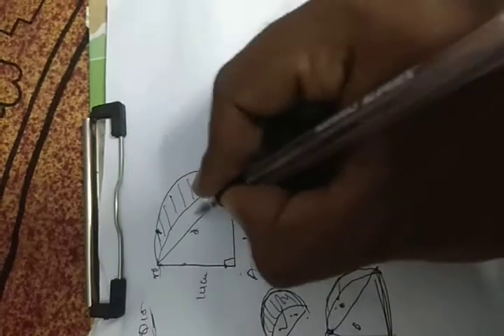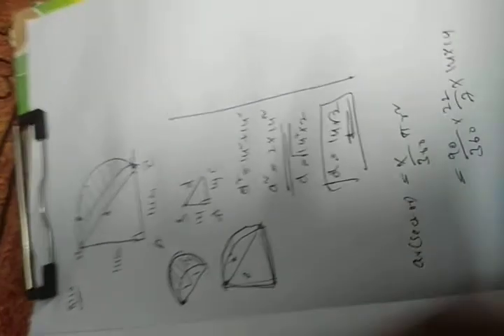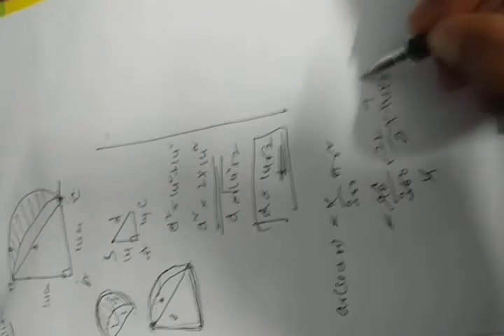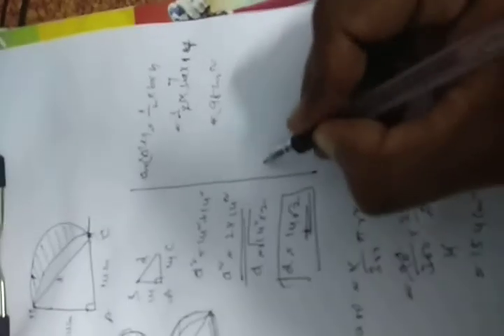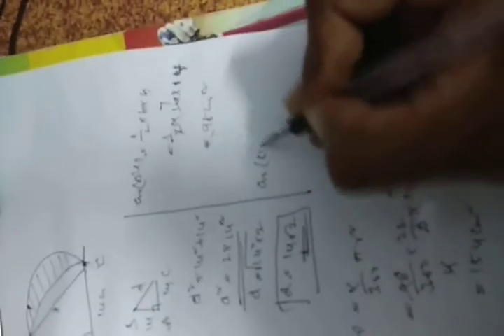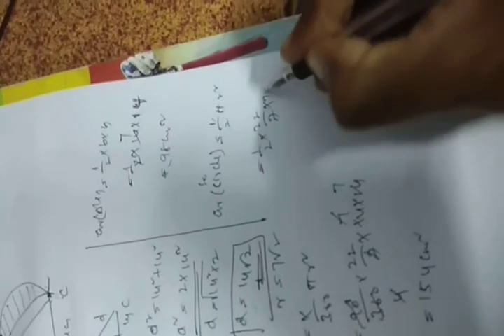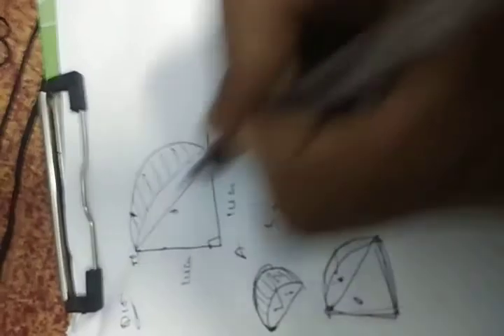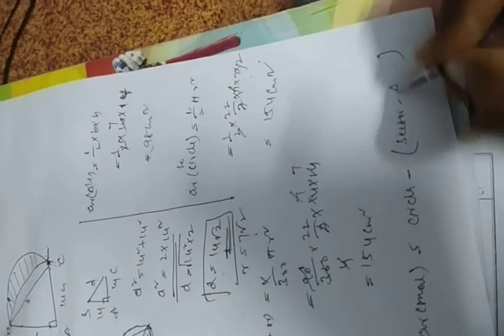Area related to the circles-22